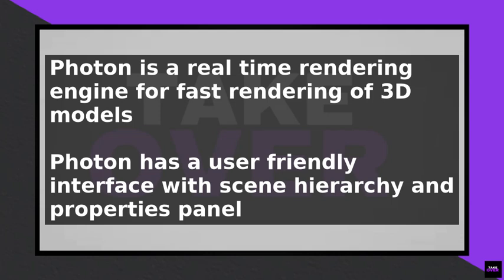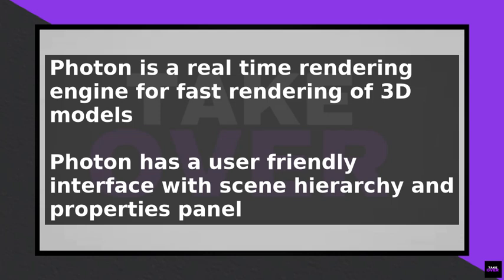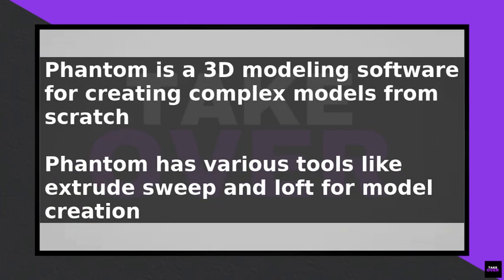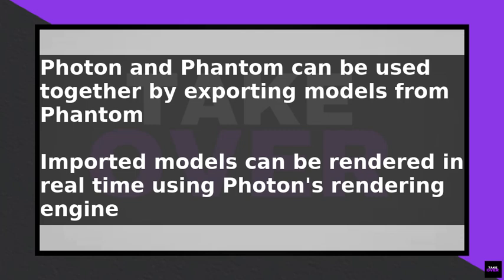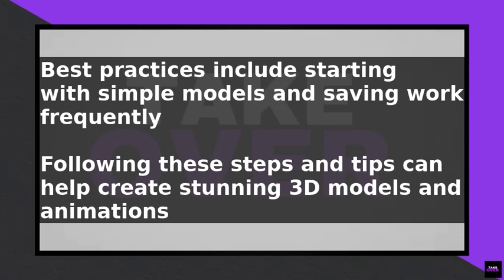New How To Use Photon And Phantom (2025)